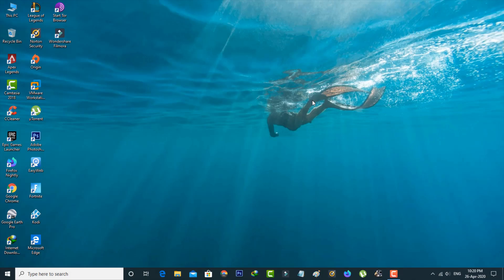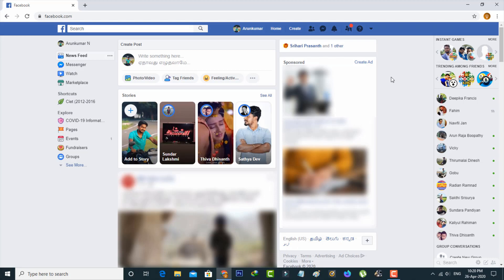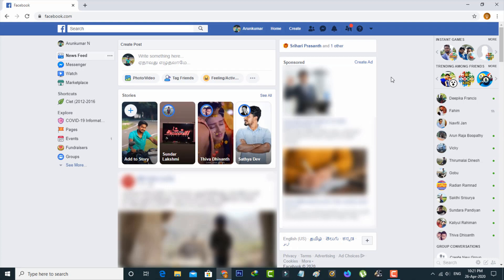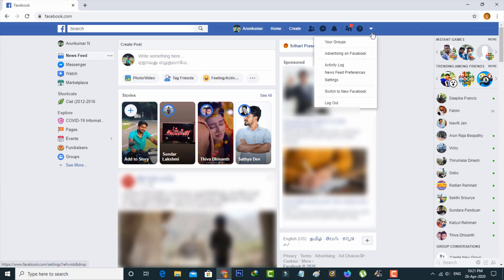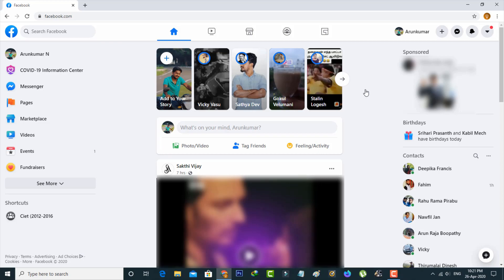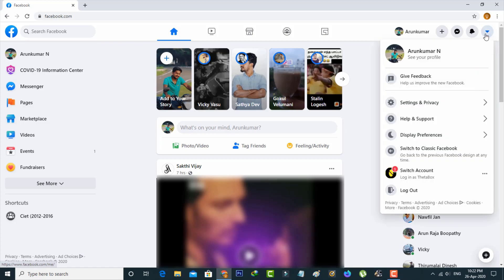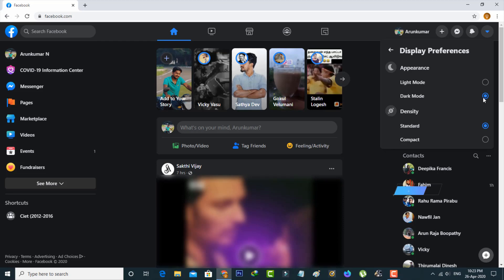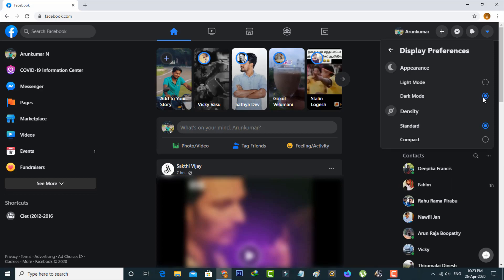Facebook Dark Theme Update||How To Enable Dark Mode On Facebook PC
This tutorial is about how to enable dark mode on facebook desktop.

If you use 2022 released fb lite app,you can set this black colour density is low or high.

If you're a android mobile or ios iphone user this new update is available on your app,which means that works by without any app.

For laptop or computer user's if you not like this black theme updates,just follow some steps to turn off it.

how to make facebook dark theme in pc :

1.If you like to activate this night mode feature just follow me friends.

2.First of all turn your classic version of facebook page into new update.

3.So how to get it?.

4.Just press down arrow mark and then press "Switch to new facebook".

5.Now you can press that same arrow mark,but this time you can select "Display preferences".

6.Here you can click to turn on "Dark mode" from appearance section.

7.Here i access this website by using my google chrome web browser.

8.At same time this setting location is common for firefox and other browsers.